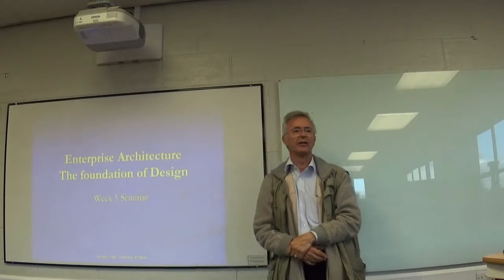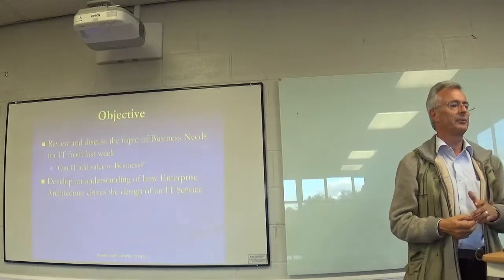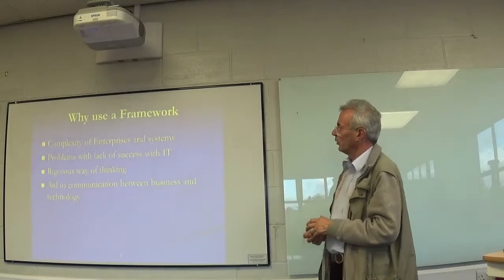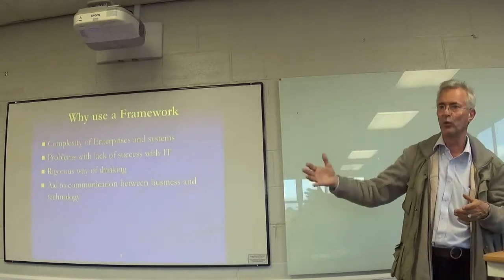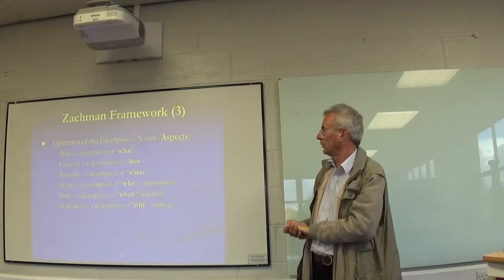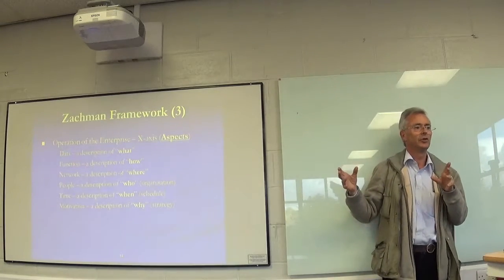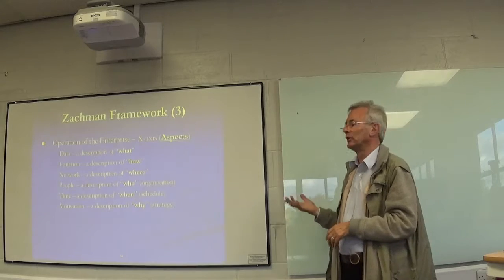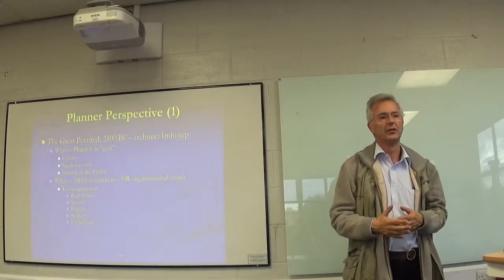ITSM Week 4 Enterprise Systems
This session introduces the idea of using the power of Enterprise Architectures to understand how an organisation interconnects and develops the justification of the need for a new IT Service and then helps to develop the requirements for the service and then through the development and delivery.